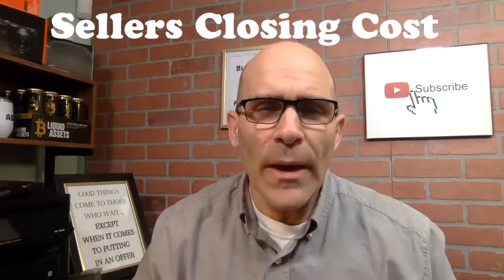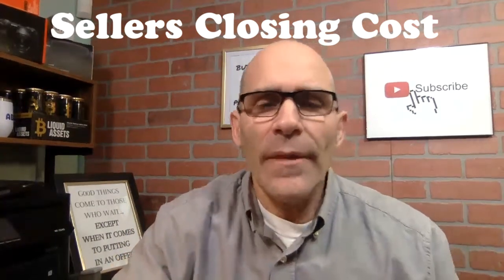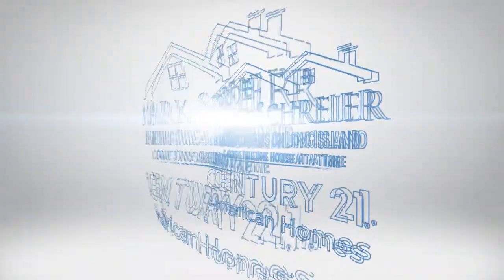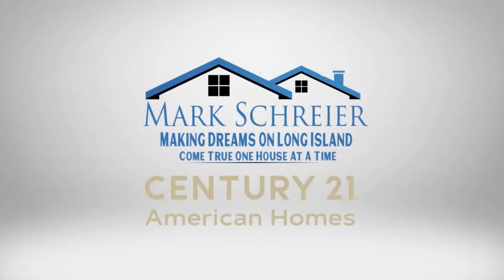What are the Closing Costs of Selling a Home?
What are the closing costs of selling a home? In this video I will explain how much money you can expected to walk away from the closing table with.  Mortgage payoff fees, Transfer taxes, prorated property taxes and more. This video is a must watch for every home seller.

Shopping:
 🙄 Having Trouble Saving For A Down Payment?

Suggested Videos:
Wen Is The Best Time To Sell?